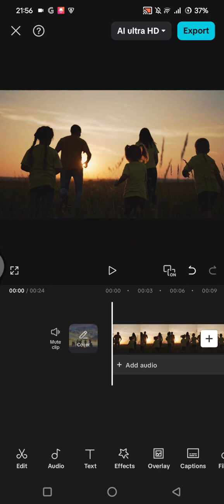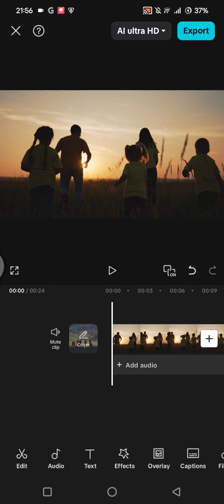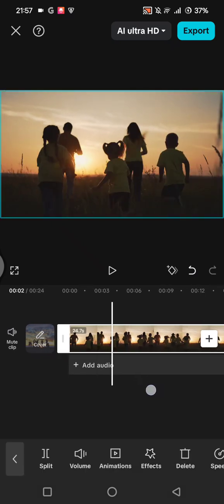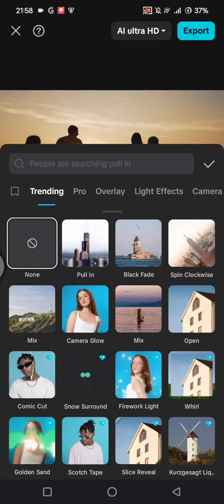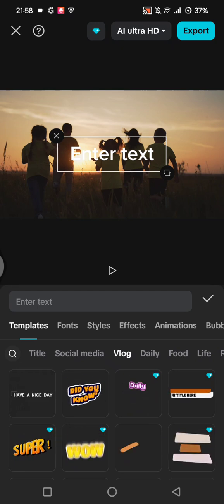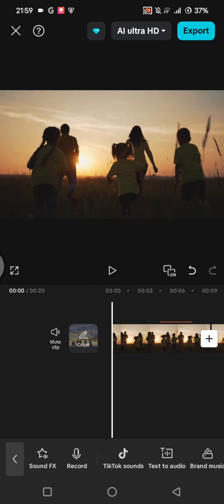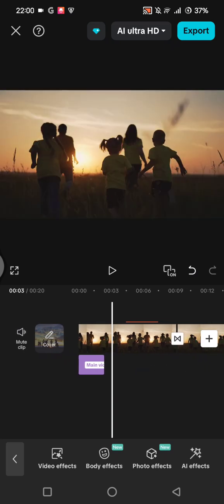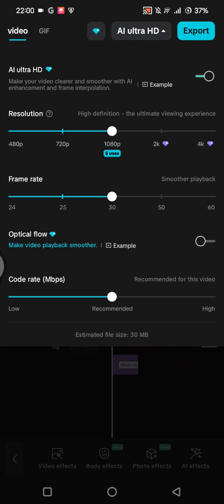⚡️❤️ How to edit YouTube videos from mobile (using capcut) in 2025 | FIX Problem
Want to edit your YouTube videos like a pro—straight from your phone? In this 2025 updated tutorial, I’ll walk you through how to fully edit YouTube videos on mobile using CapCut 💥✅